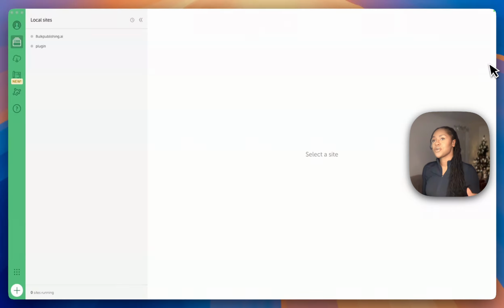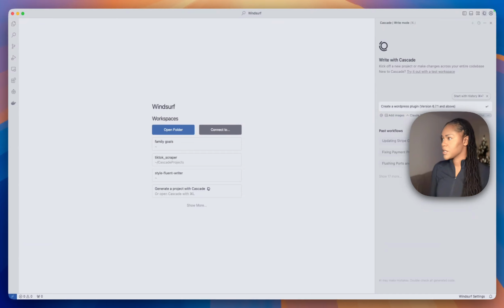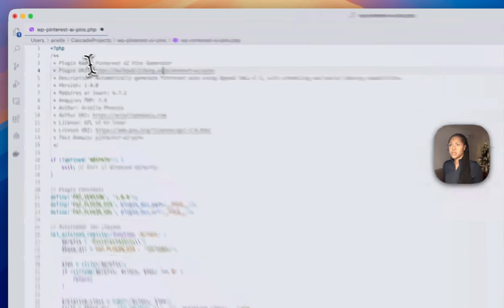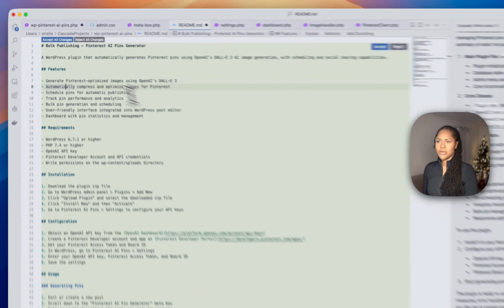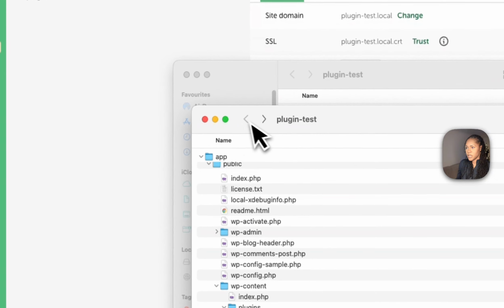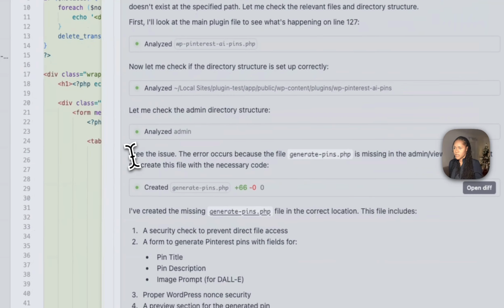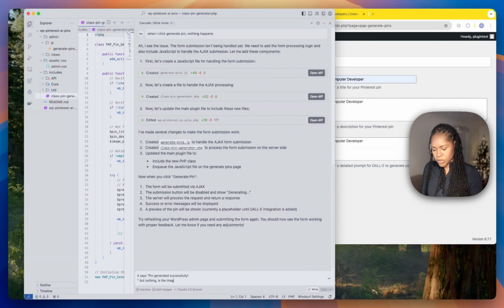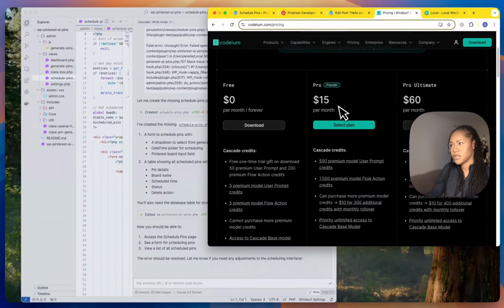How to Create a Wordpress Plugin With AI (Windsurf) - EASY MODE ACTIVATED! ✅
Want to learn how to create your own WordPress plugins without breaking a sweat? 🚀 In this video, I'll show you how to use WordPress Local and Wind Surf to build a fully functional plugin from scratch! Watch as I create an AI-powered Pinterest Pin Generator plugin for WordPress, showcasing how easy it is to bring your ideas to life with these tools. Perfect for beginners and pros alike. 💻

Tools Used:

WordPress Local (free)
Wind Surf (free with paid options)
You'll learn how to set up a local WordPress instance, write plugin code with AI, and debug and test your plugin in real-time. 💡